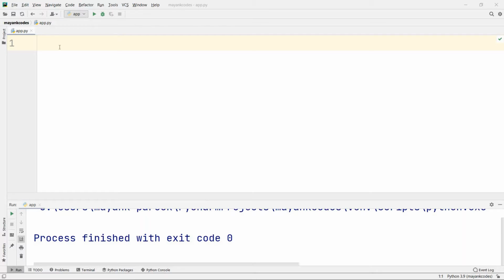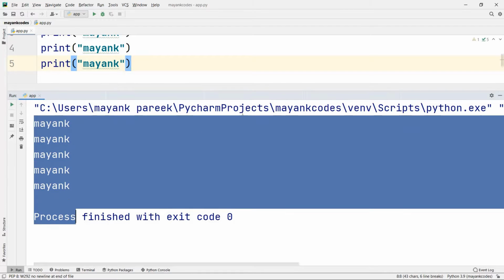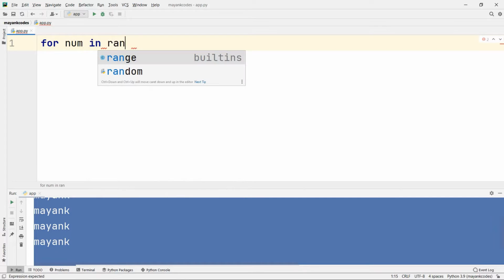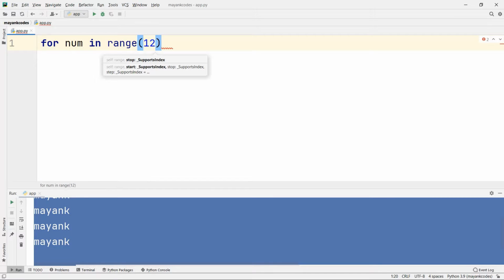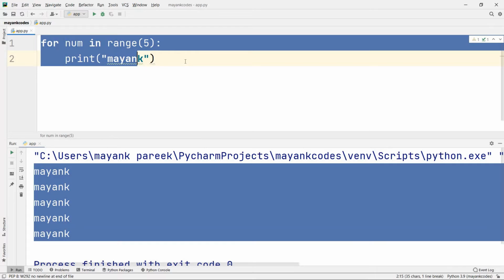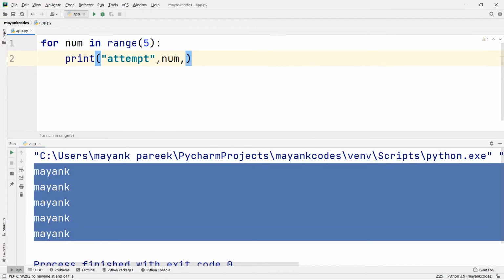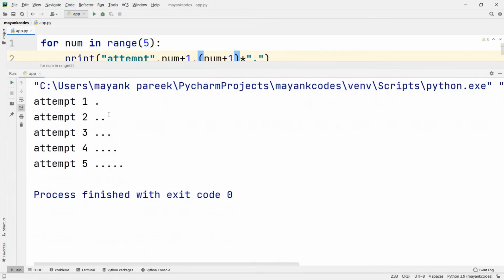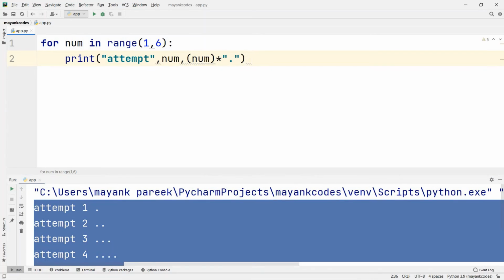#16 INTRODUCING FOR LOOPS ||WHAT IS FOR LOOP IN PYTHON || BEST PYTHON TUTORIAL[FOR LOOPS]||BY MAYANK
IN THIS VIDEO WE WILL SEE ABOUT SOME BASICS OF PYTHON AND HOW FOR LOOP COMES INTO THE PICTURE .IN PYTHON??
THIS 5 MINS ARE ENOUGH TO UNDERSTAND ALL THE CONCEPTS OF LIST PYTHON !!